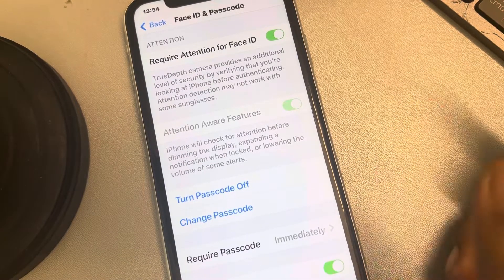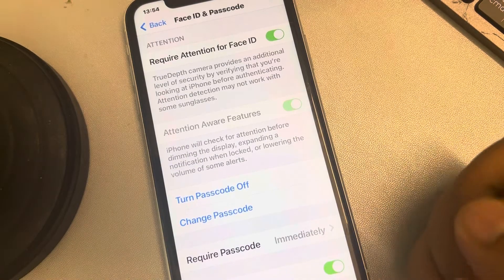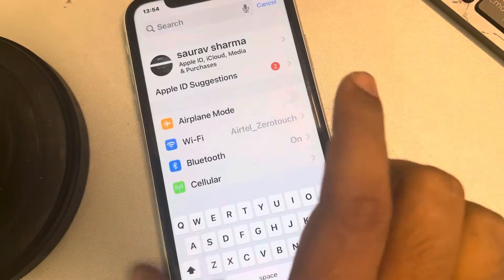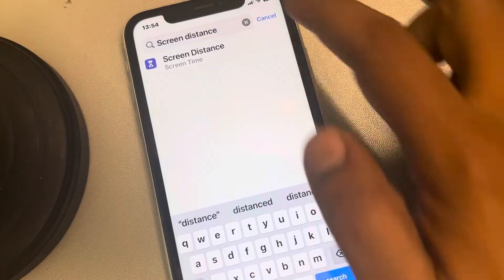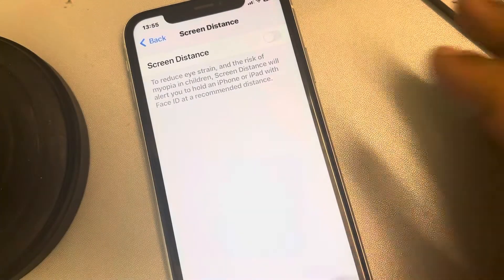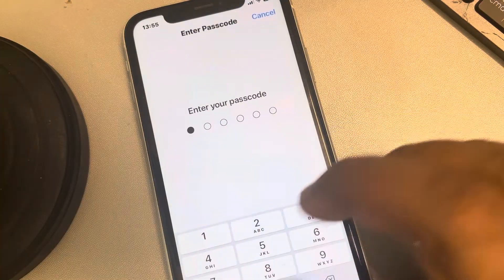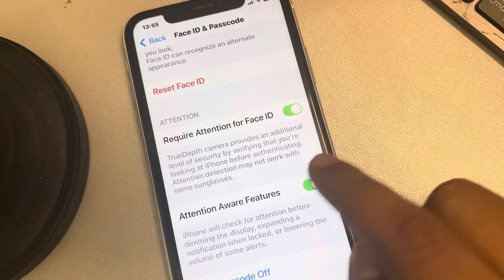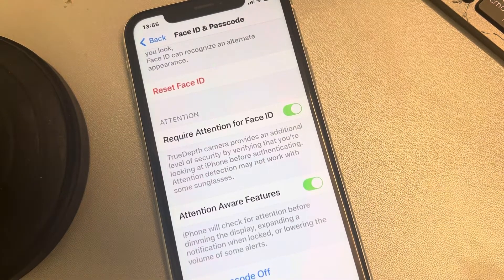Attention aware feature is greyed out in settings in iPhone : fix